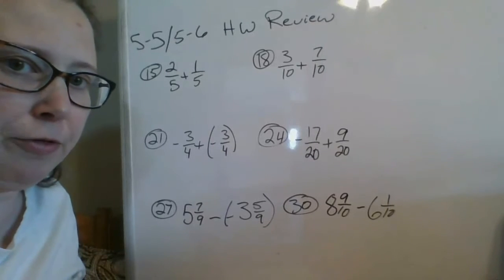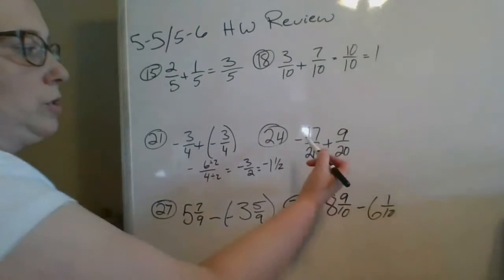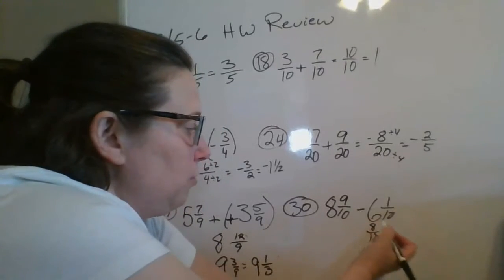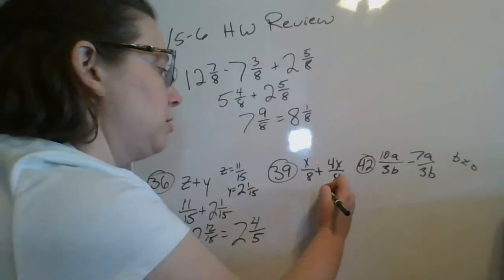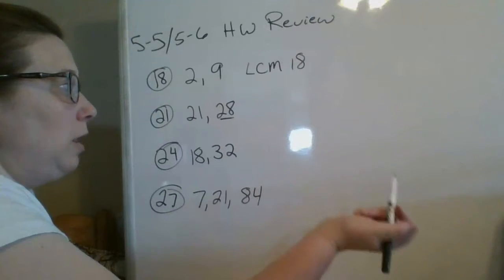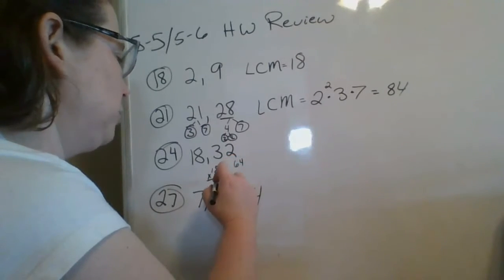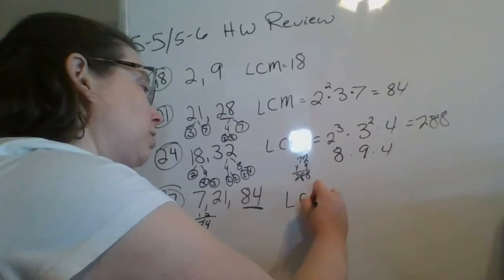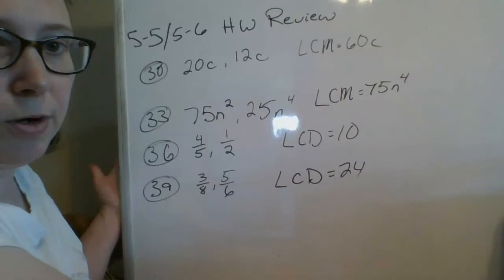Math 7-1 ~ 5-5/5-6 HW Review